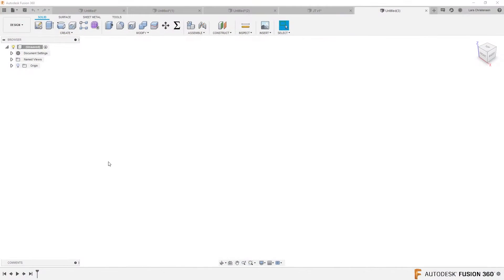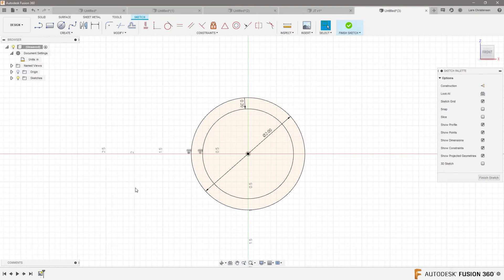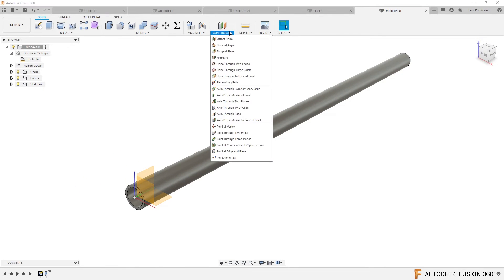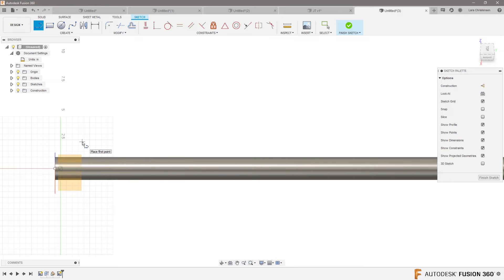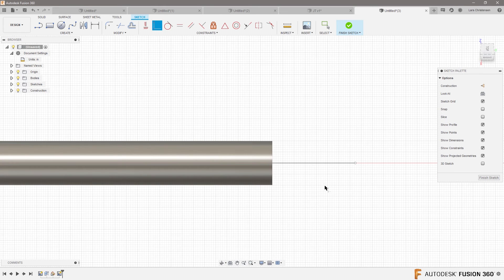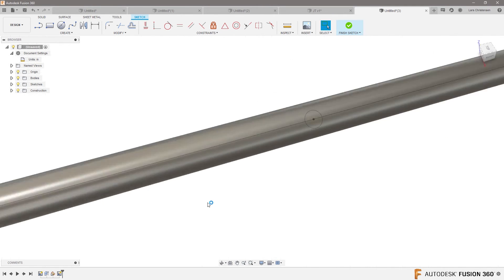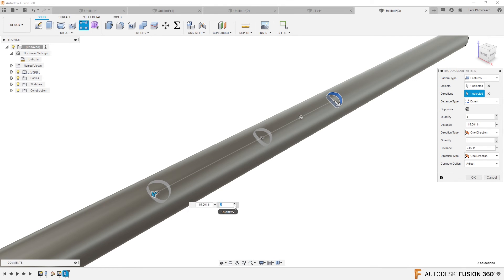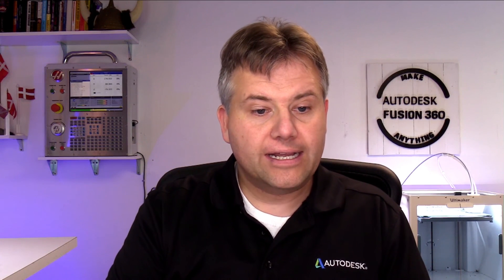Fusion 360 — Model Holes in 32 degrees in a Pipe — Ask LarsLive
Model Holes in 32 degrees in a Pipe is a snippet of Sunday's Ask LarsLive.